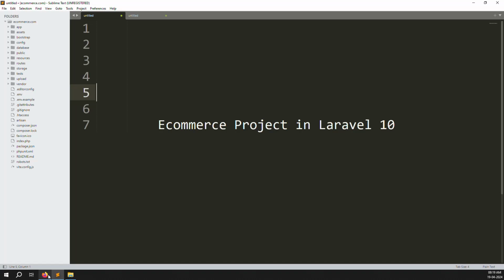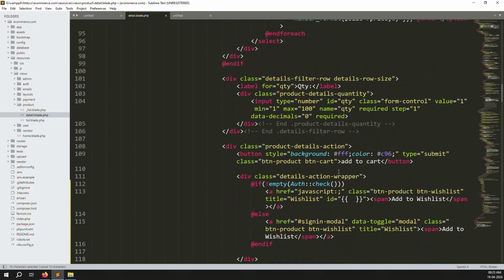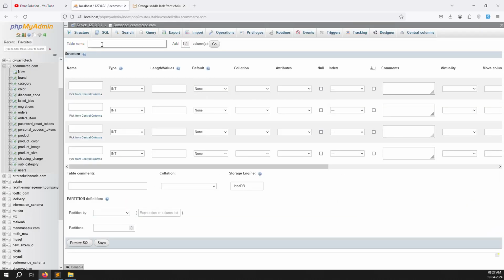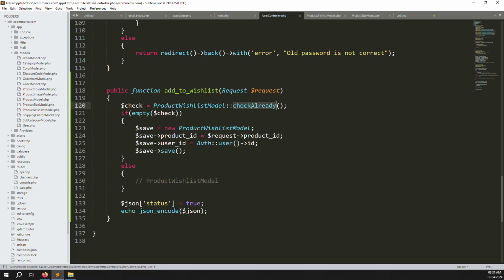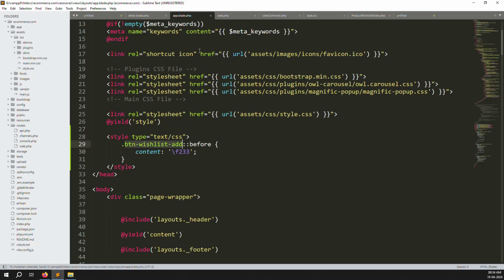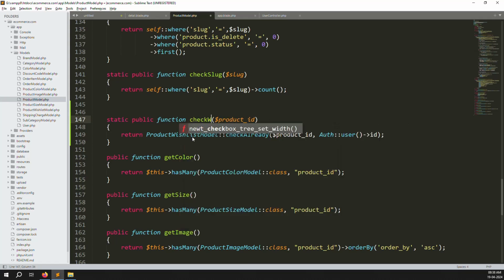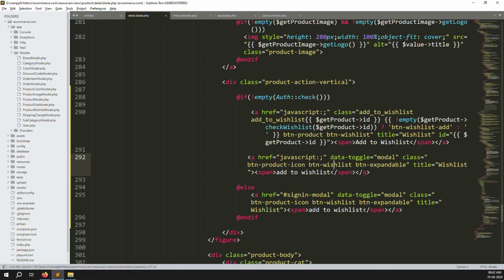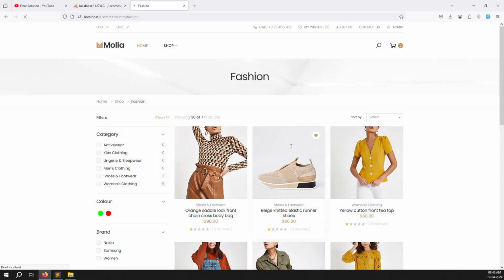#78 Product Add to Wishlist in Laravel 10 | Laravel 10 E-Commerce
Product Add to Wishlist in Laravel 10 | Laravel 10 E-Commerce

- How to Product Add to Wishlist in Laravel 10
- Step by Step Explain Product Add to Wishlist in Laravel 10